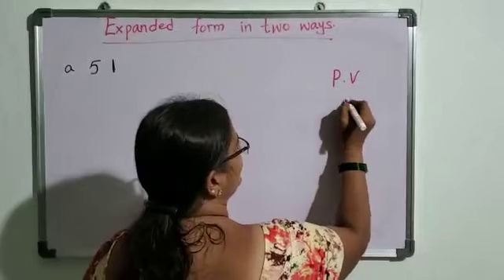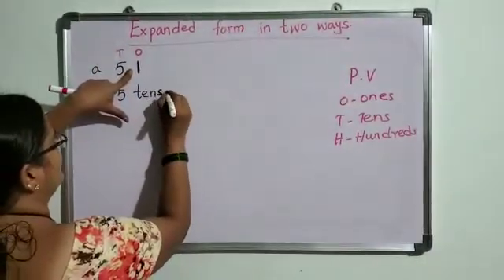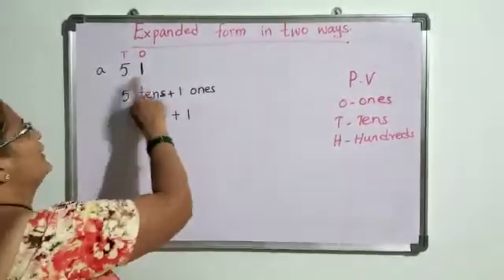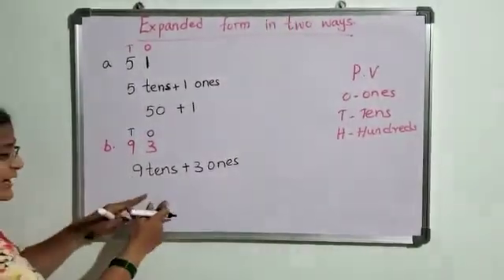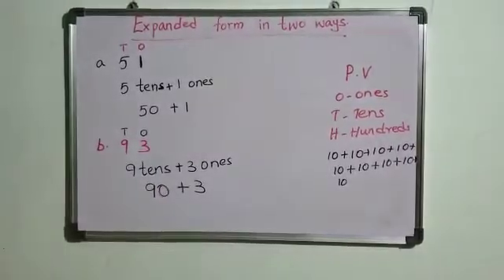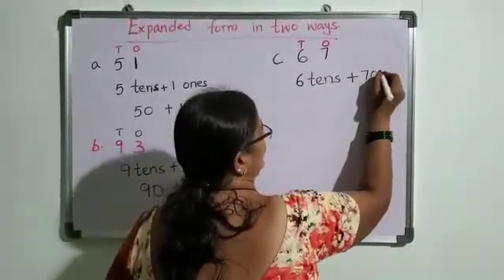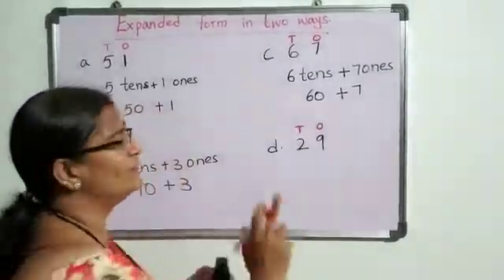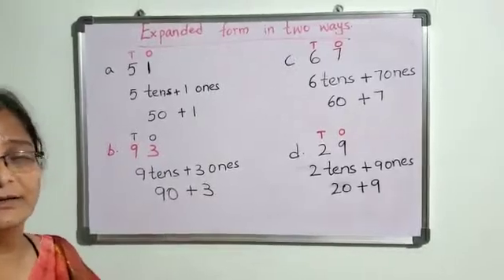maths class 1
expanded form in two ways.